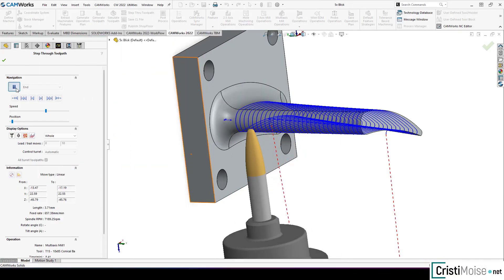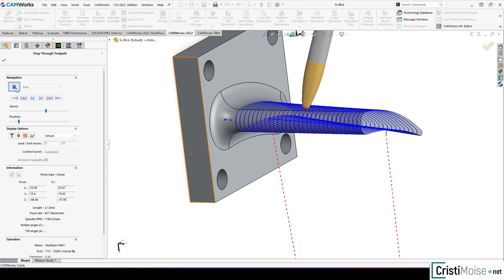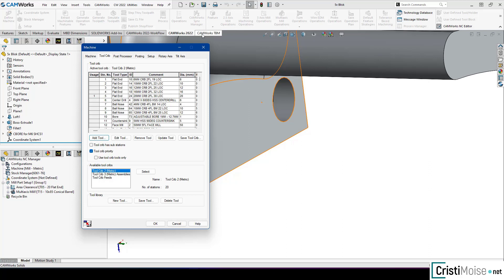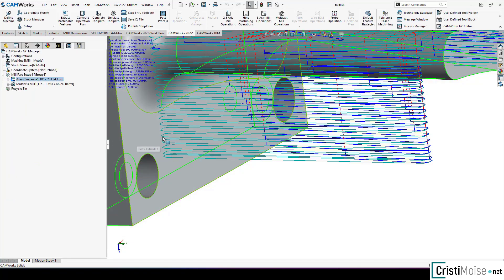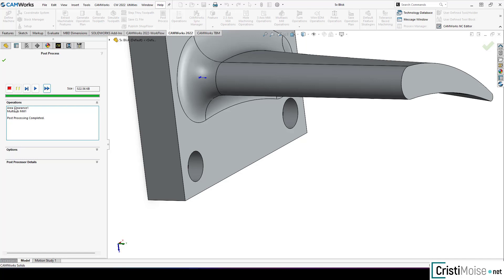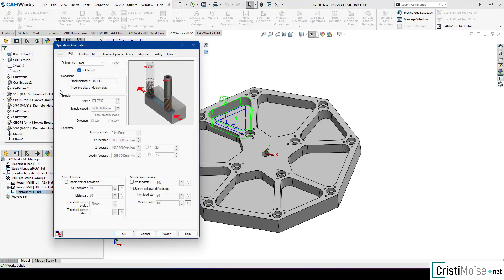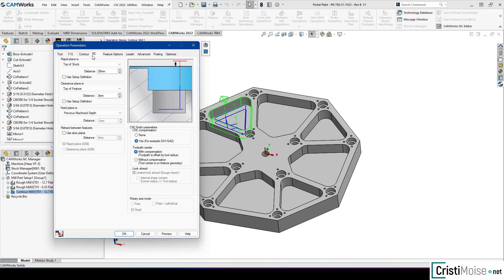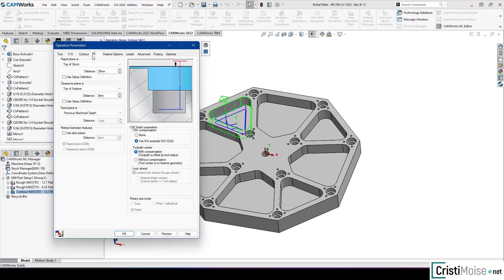CAMWorks 2022 live demo.